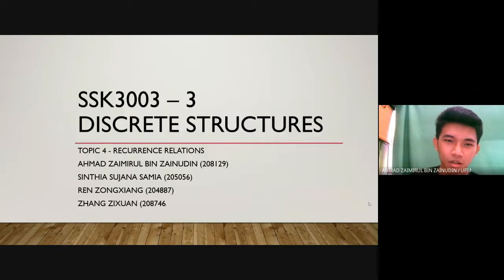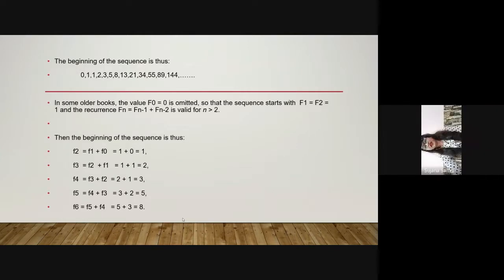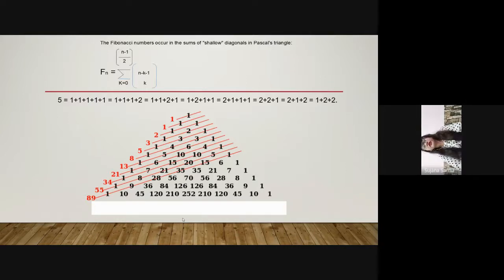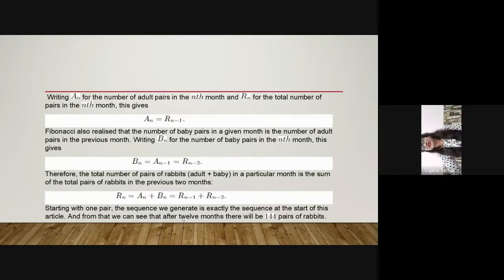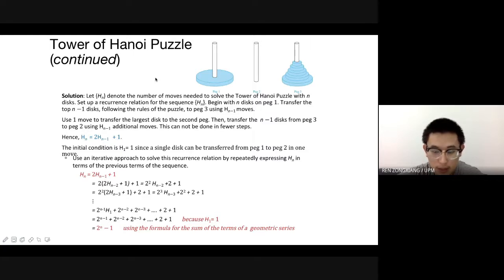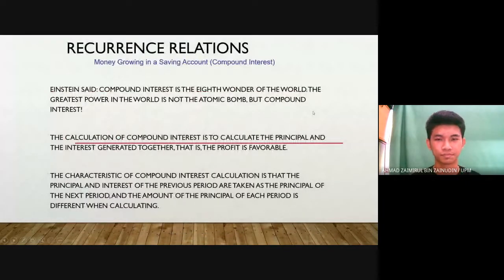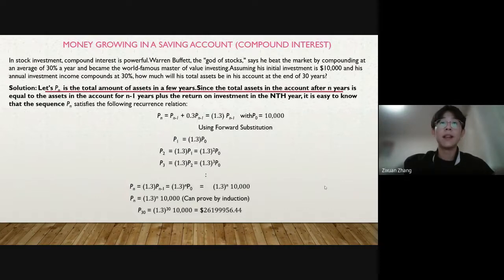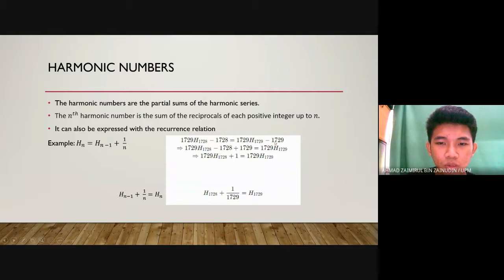Group 8 Discrete Project: Recurrence Relations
This video is about learning process in recurrence relations.